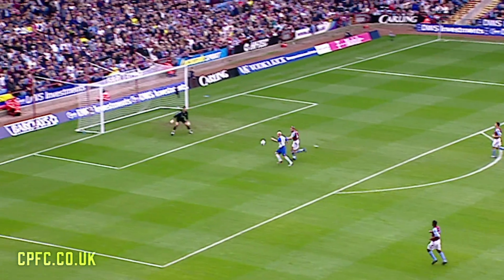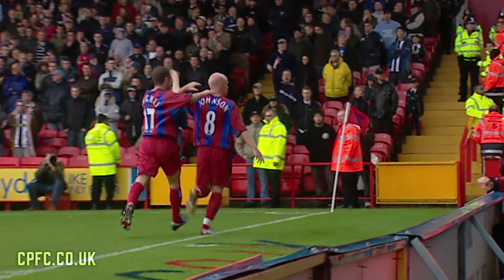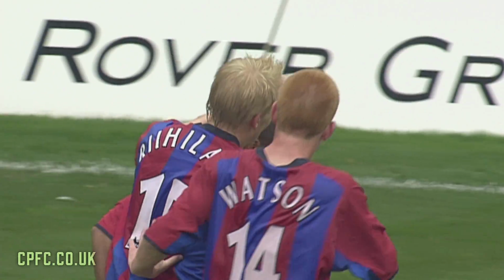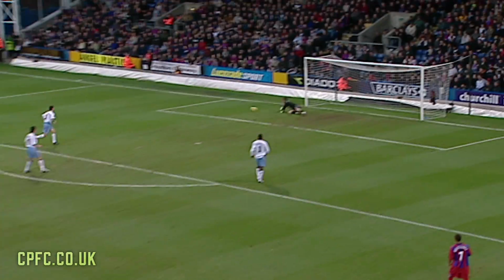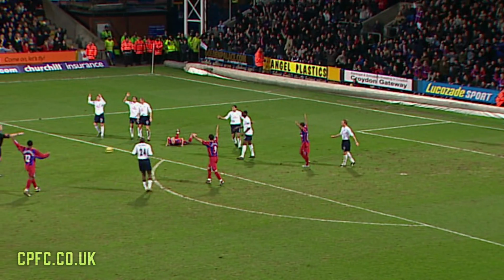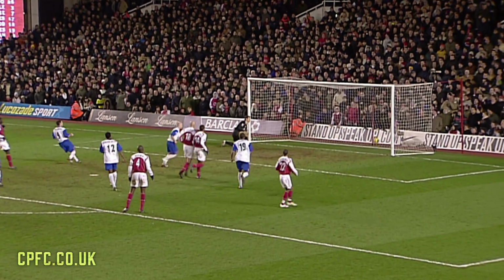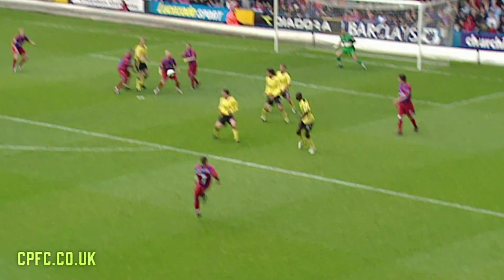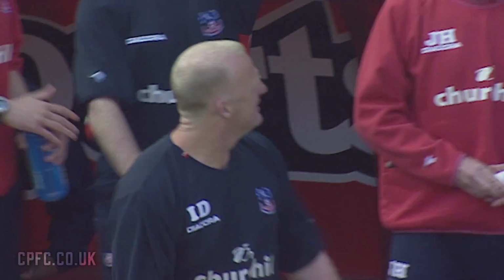Andrew Johnson | 21 Goals in Premier League 2004/5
All 21 of AJ's goals in his superb season in the Premier League back in 2004/05.